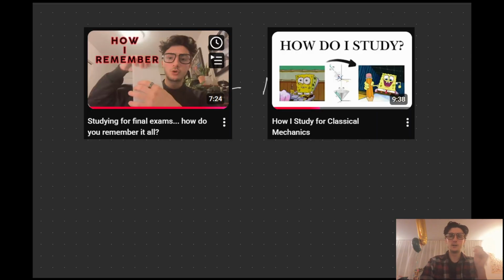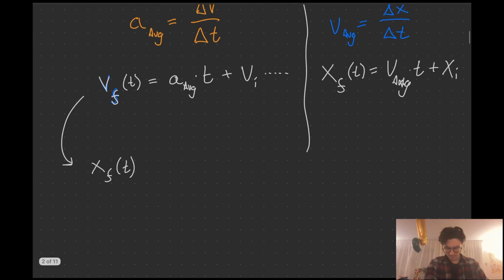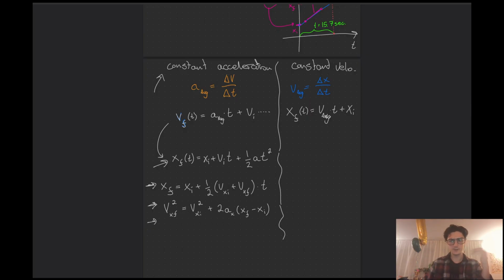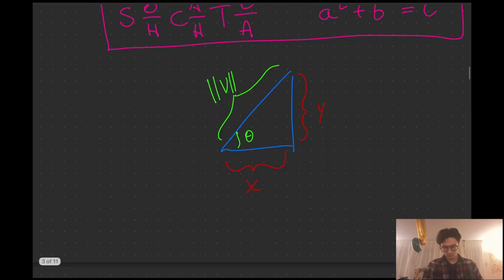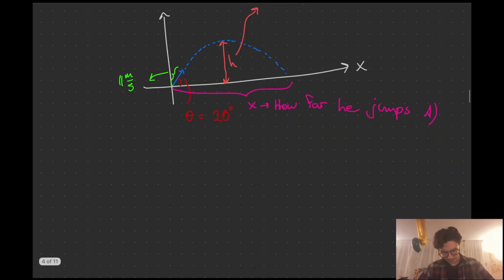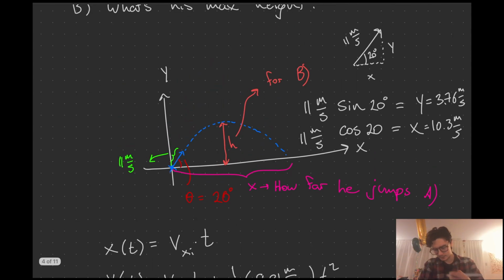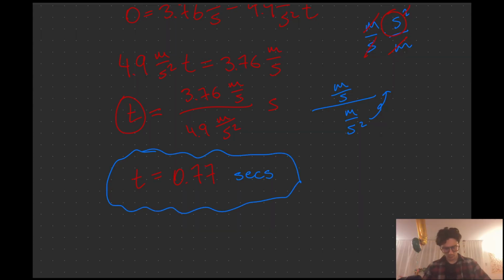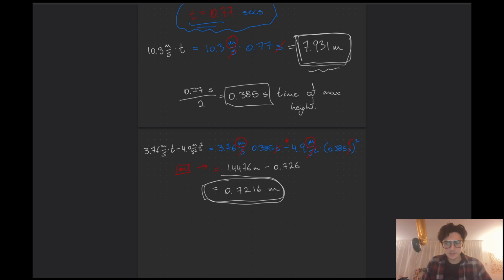1D and 2D motion (CH 2, 3, & 4 speed review)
We do a very quick review of chapter 2 (Motion in 1D), chapter 3 (Vectors), and part of chapter 4 (Motion in 2D) from the Physics for Scientists and Engineers by Serway and Jewett.

I hope yall enjoy. Please let me know if you have any questions in the comments :)

Time
0:00 Intro
0:12 Chapter 2 Motion in 1D
03:56 Acceleration Model
11:13 Chapter 3 Vectors
17:46 Chapter 4 Motion in 2D
30:16 Max length of jump
31:16 Max height of jump
35:11 Ending tips